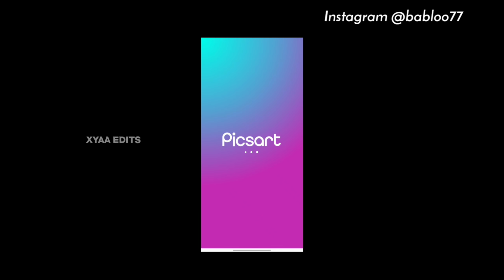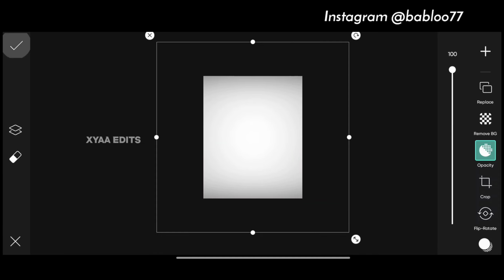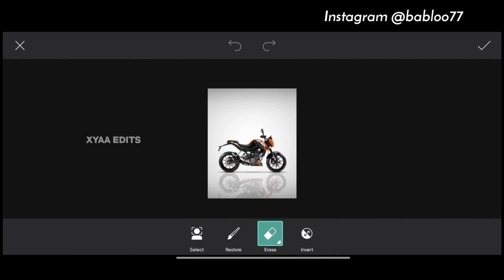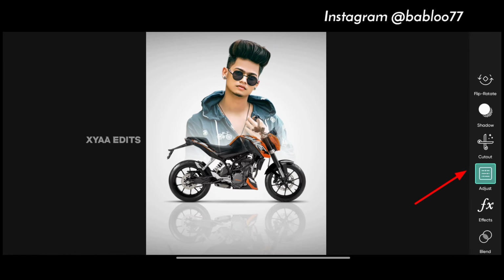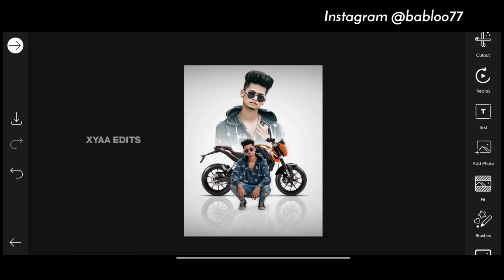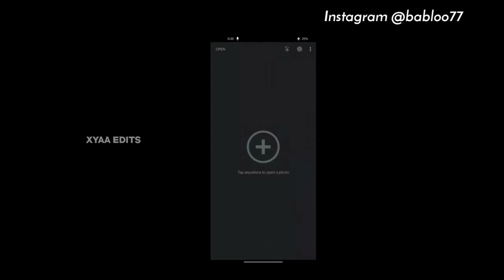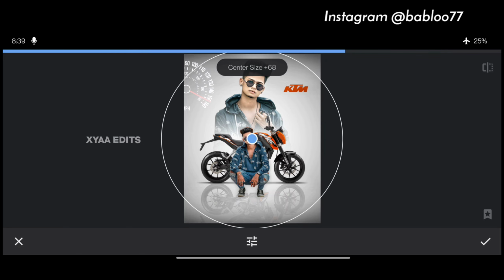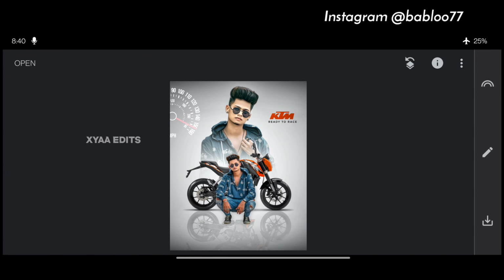Bike Love- DuaL Photo Editing in PicsArt || KTM Duke Photo Editing - Xyaa Edits🔥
Bike - DuaL Photo Editing in PicsArt || KTM Duke Photo Editing - Xyaa Edits🔥

PicsArt editing
Photo Editing